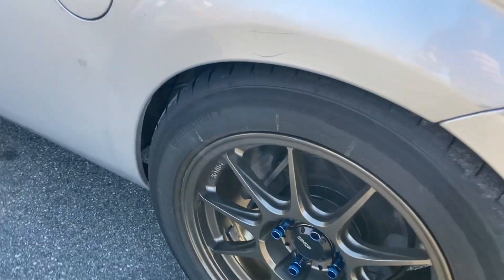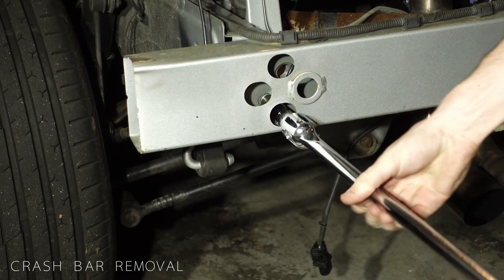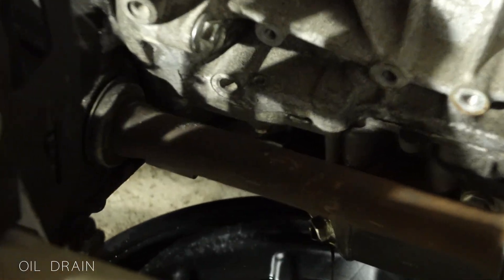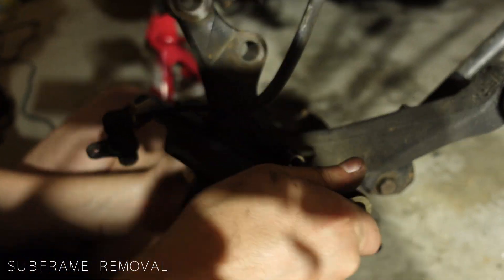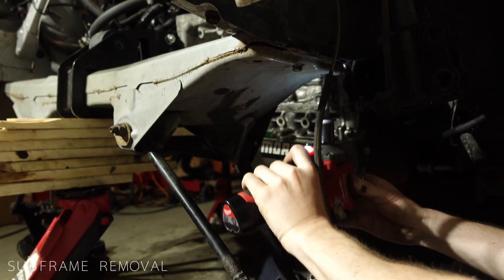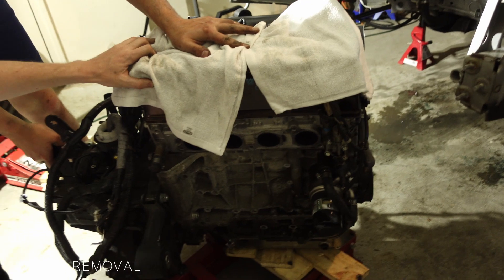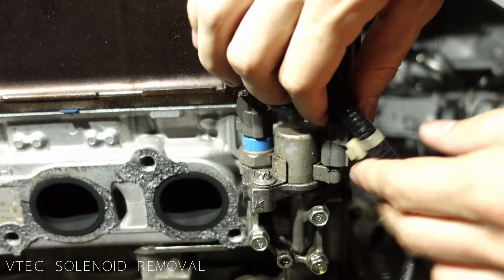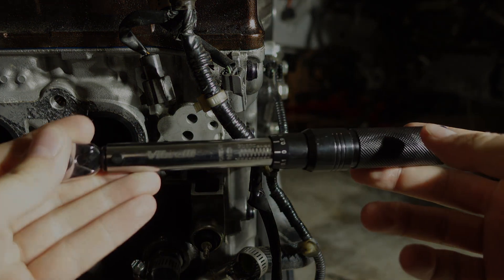Project Cars are Really Hard | K24 MR2 Build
Despite my best effort, problems pile on.